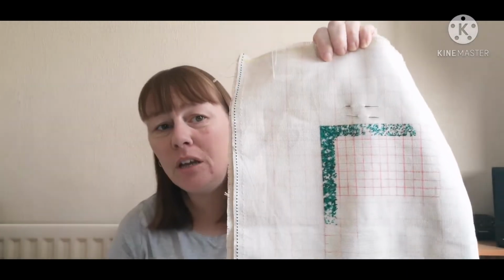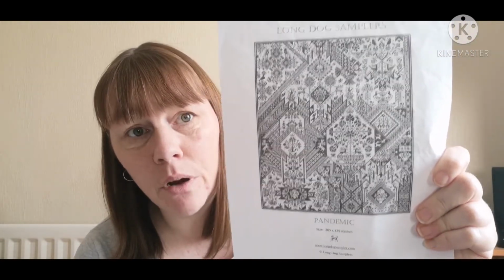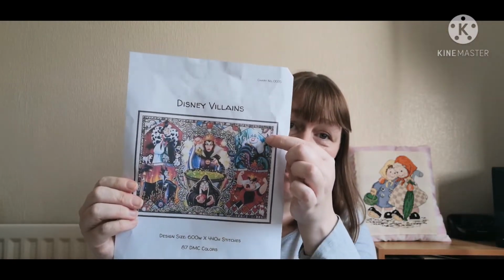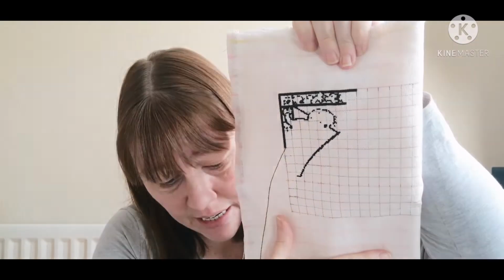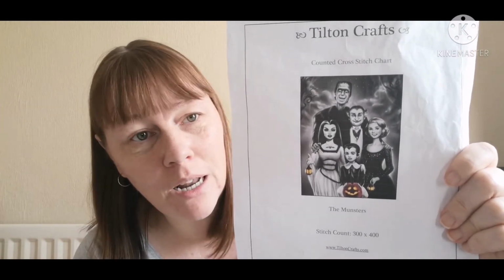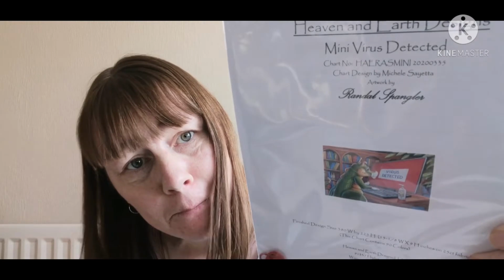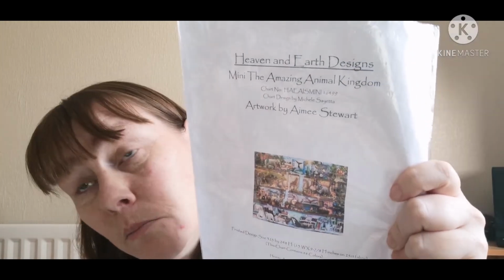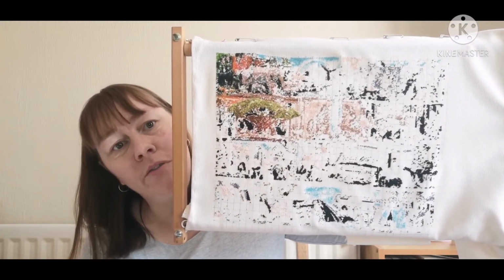Flosstube #55 with lots of progress and two HUGE Thankyou's!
Welcome to flosstube #55 where I share with you all the progress I have made this week on my stitching projects. This week has been a great week in terms of progress so sit back and relax while I show you all the progress. Have an amazing week, whatever you do. All links to social media and links to projects are below!